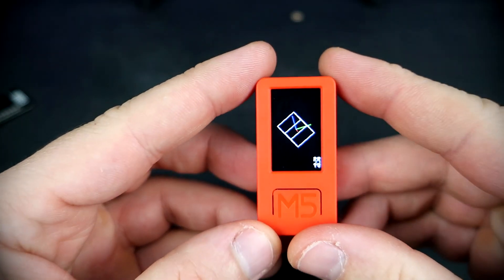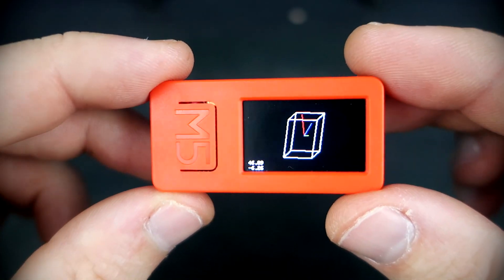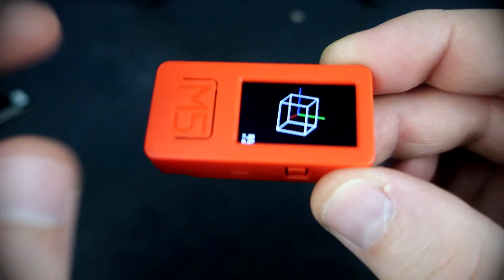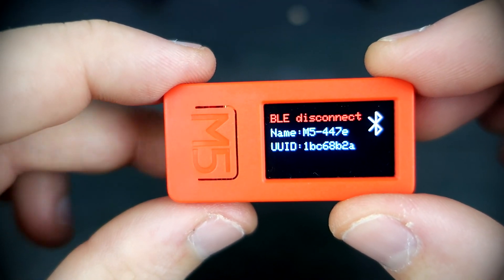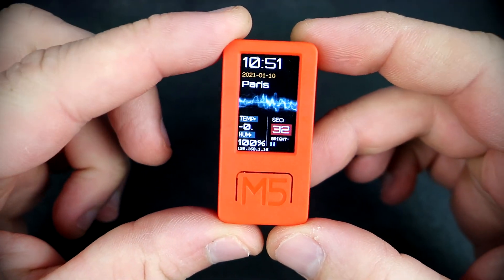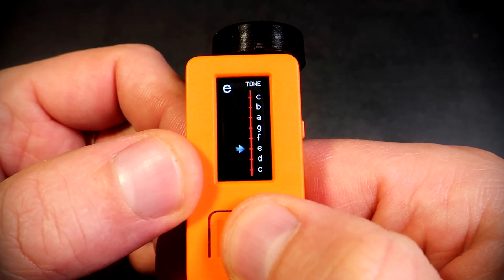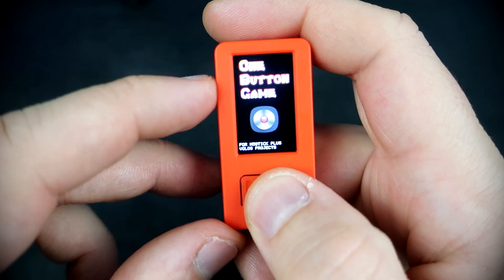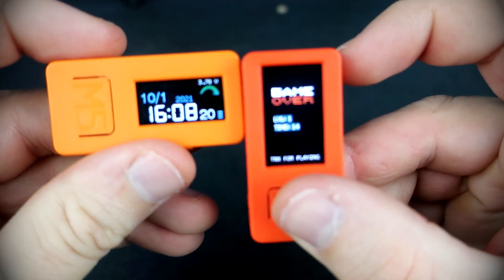M5StickC Plus ESP32 - Review and Free Game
Hello!
This is M5StackC Plus, this is a new upgraded version of M5StickC with larger screen, bigger battery and built in buzzer. In this video I will show you this device and explain what it can do, I will also show you a couple of my Arduino sketches I made for this board.

You can download code for "One button game here:"